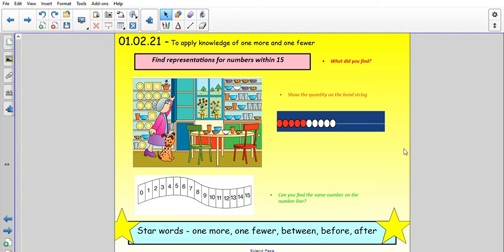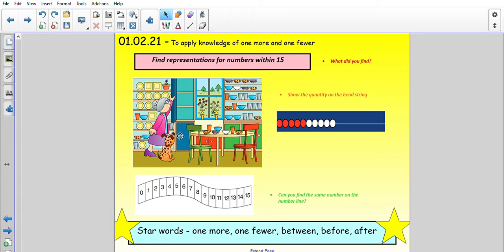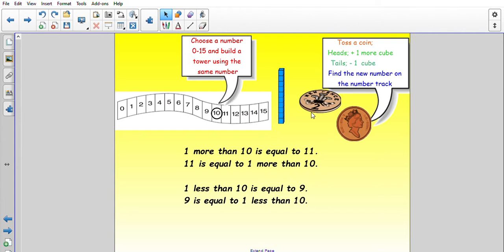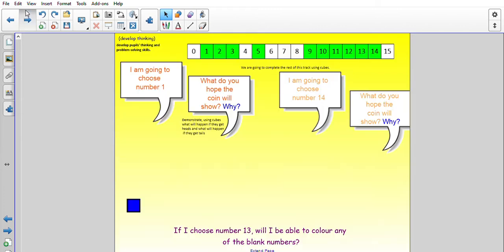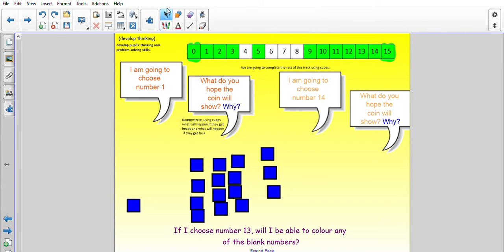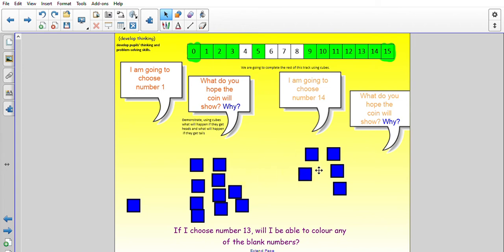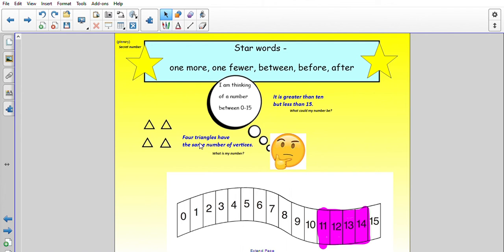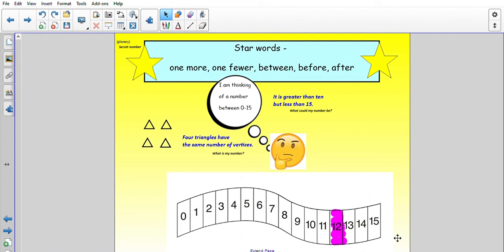Monday 1st Feb 2021 Maths input